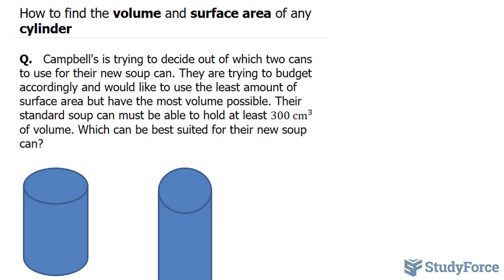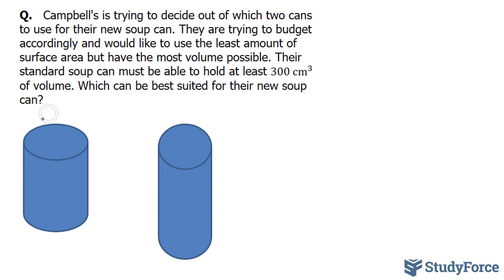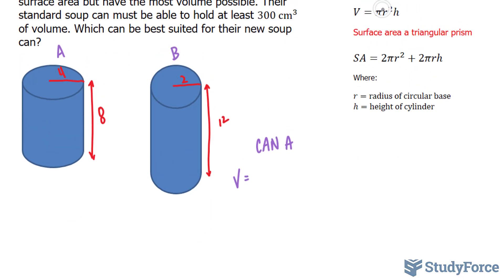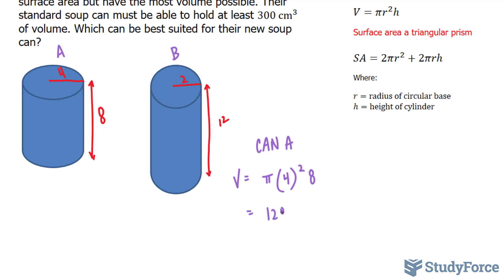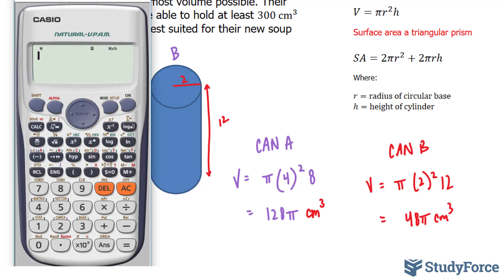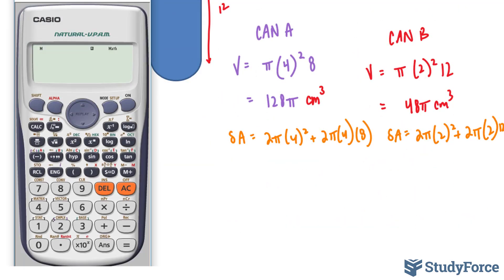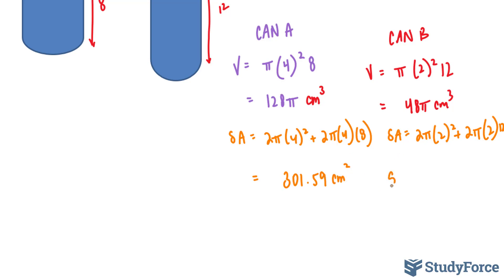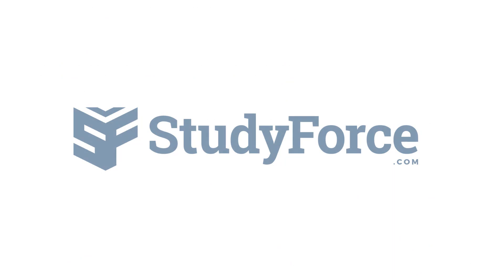📚 How to find the volume and surface area of any cylinder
Campbell's is trying to decide out of which two cans to use for their new soup can. They are trying to budget accordingly and would like to use the least amount of surface area but have the most volume possible. Their standard soup can must be able to hold at least 300 cm^3  of volume. Which can be best suited for their new soup can?

What you'll need:

Volume of a triangular prism

V=πr^2 h

Surface area a triangular prism

SA=2πr^2+2πrh

Where:

r=radius of circular base
h=height of cylinder